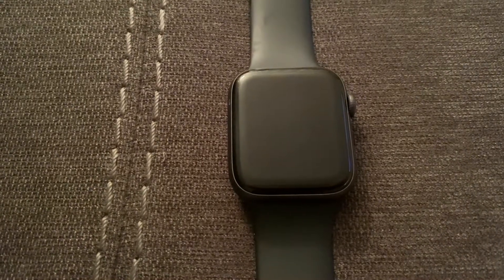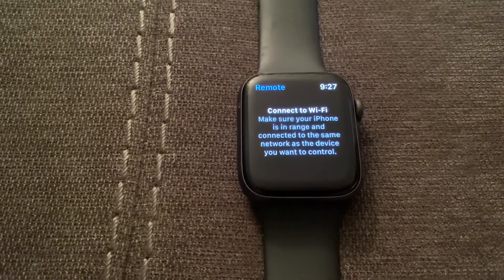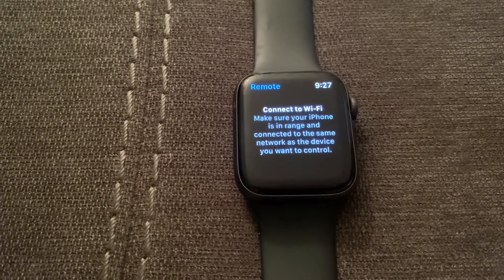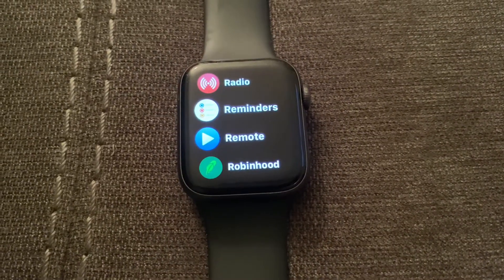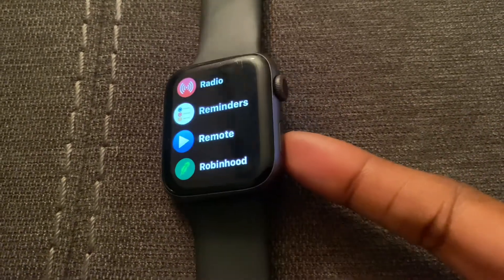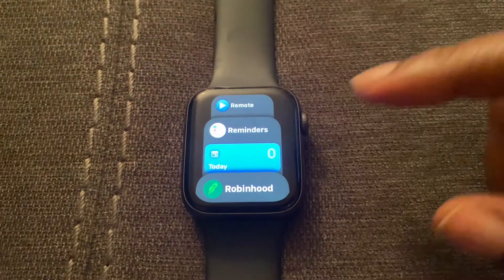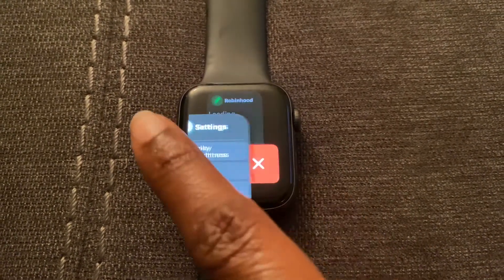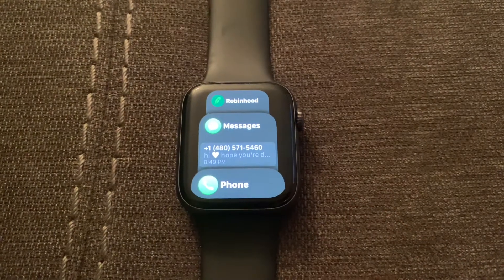How To Close Apps On Apple Watch (Series 6 & Below)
In this video to show you how to close apps on your Apple Watch. This is for Apple Watch six and below.